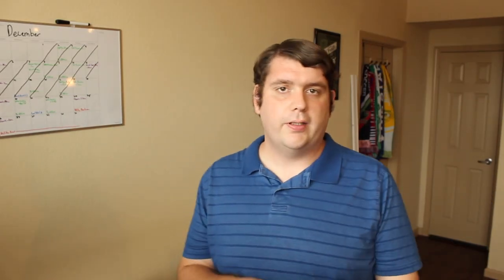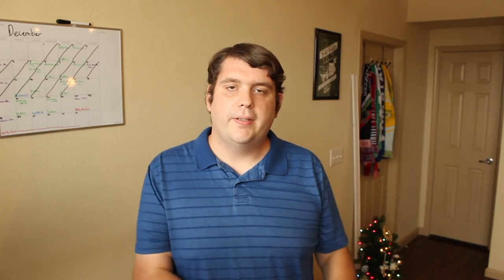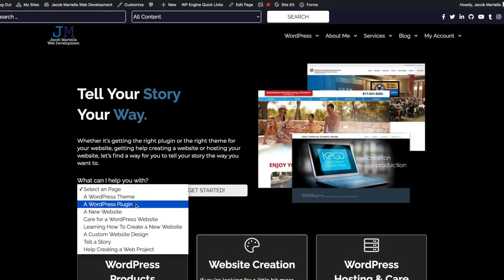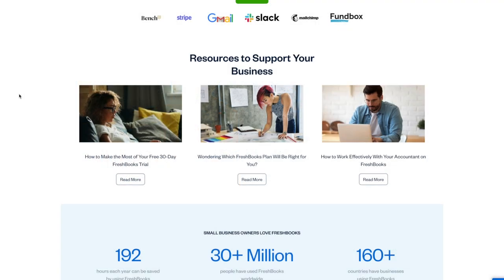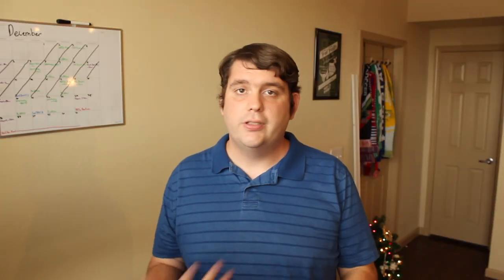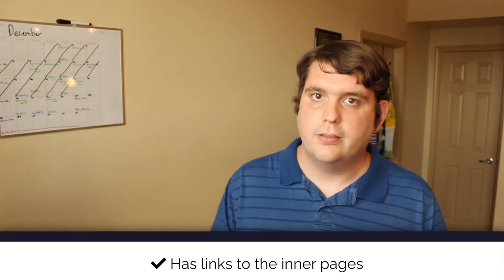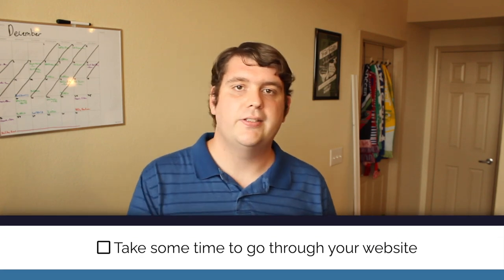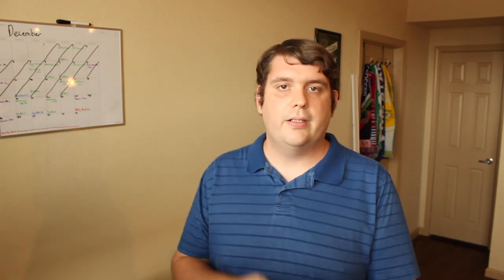What is the Website Homepage?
What is makes up a website? No, I’m not talking about the HTML, CSS, PHP, JavaScript and the like. Instead, I’m talking about the elements that you see on the page. You know, the header, footer, homepage, contact pages and all of that. Let’s take a look at each of those elements.

Today we’re continuing this series by talking about the homepage. We’ll break down what it is, what elements make up the homepage and why it’s so important for your website. We’ll also discuss what makes up a good homepage and a bad homepage and what you can apply to your website today!

Timestamps
0:00 Intro
0:58 What is the homepage?
1:59 Why is the homepage so important?
2:43 Elements of the homepage
6:10 Why are calls to action so important?
7:21 What makes for a good homepage?
8:39 What makes for a bad homepage?
10:01 How can you apply this to your website?
11:06 Outro